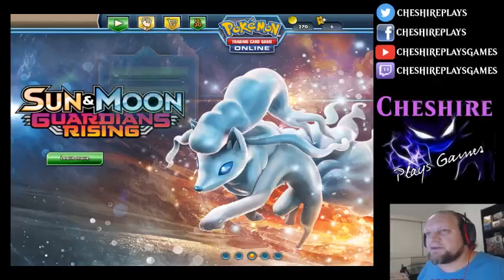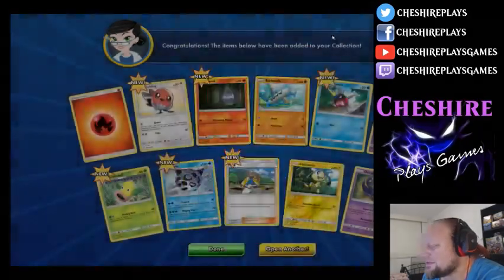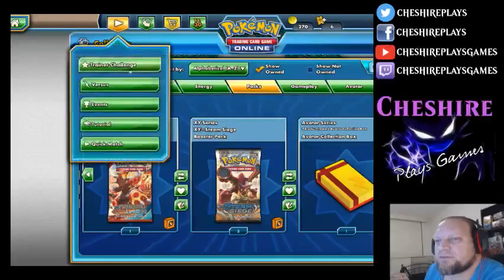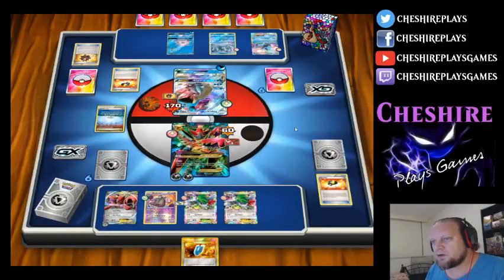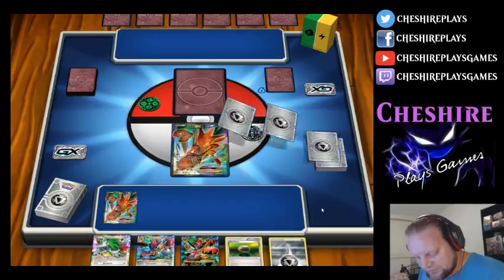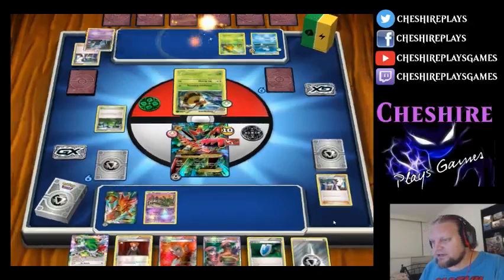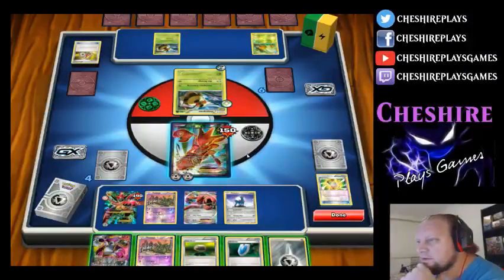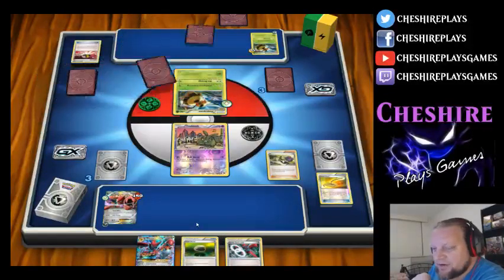[AUSTREAM] Pokemon PTCGO